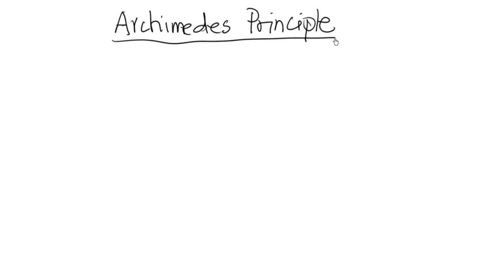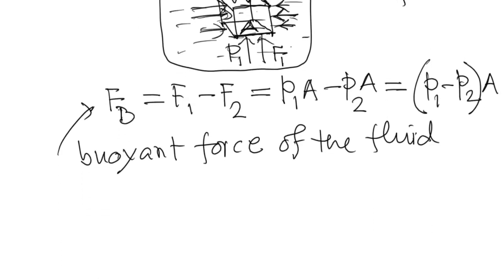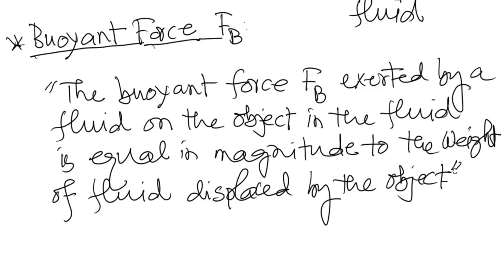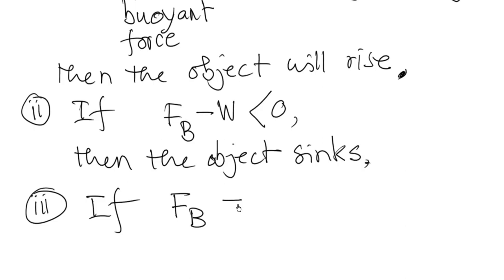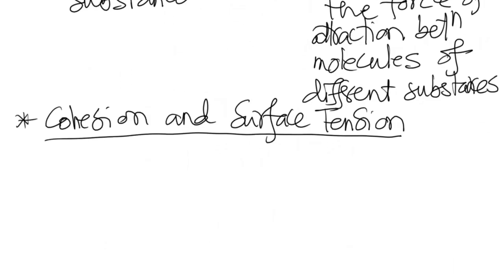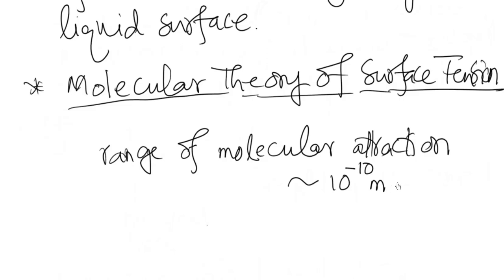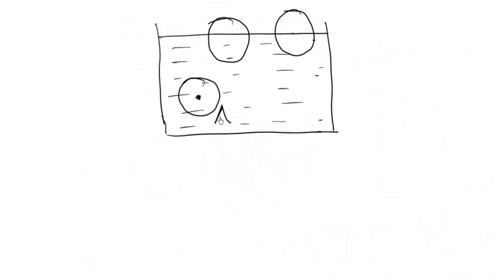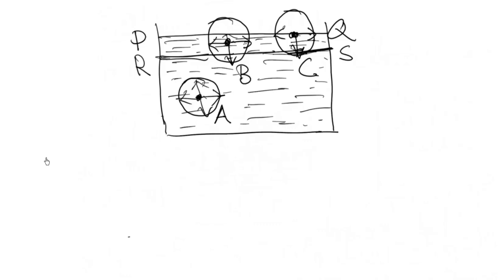phy109 chapter3 part1b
This is the second lecture on part 1 of chapter 3 of phy109.